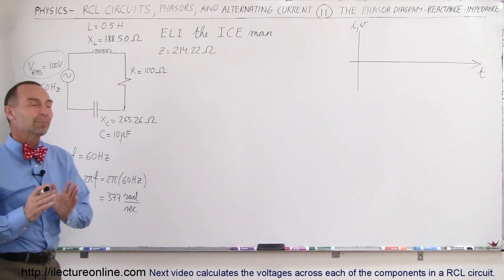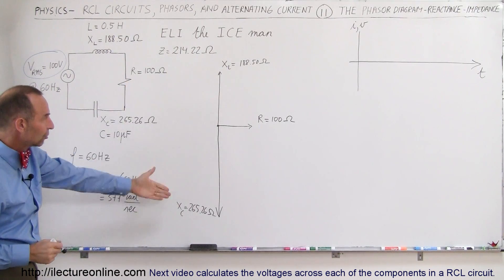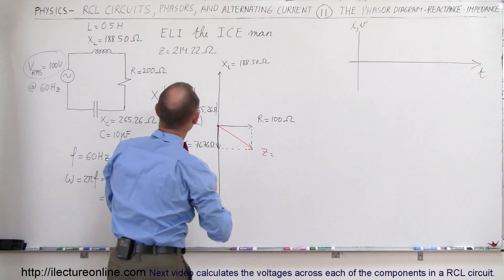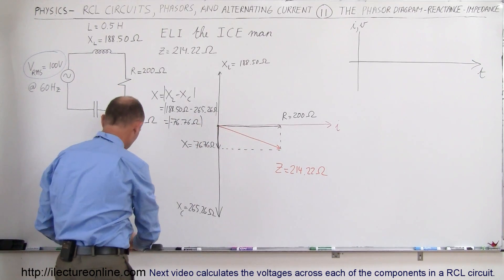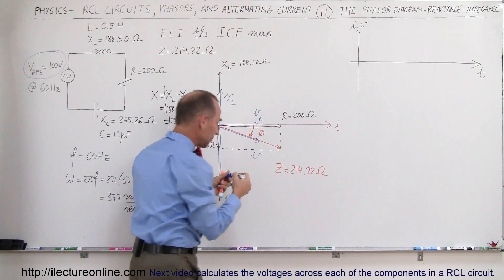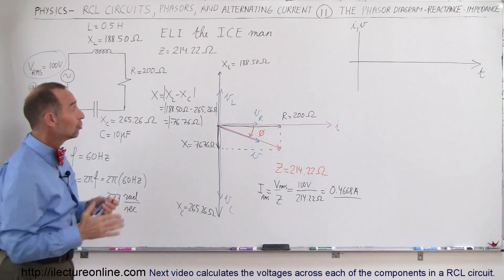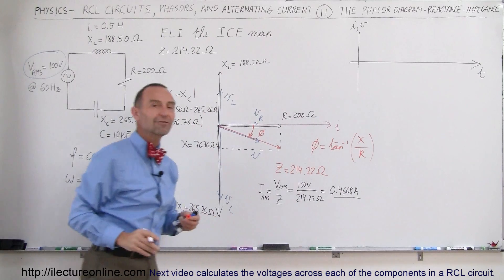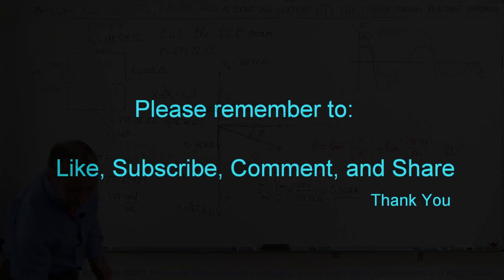Physics 49.1 RCL Circuits & Phasors (11 of 24) Phasor Diagram - Reactance & Impedance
In this video I will show how to turn the reactance and impedance into a phasor diagram.